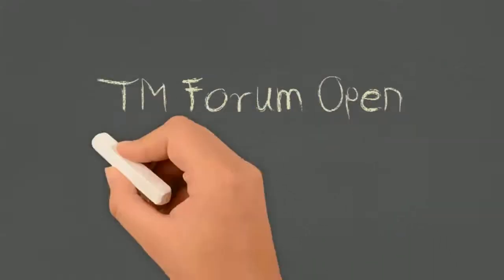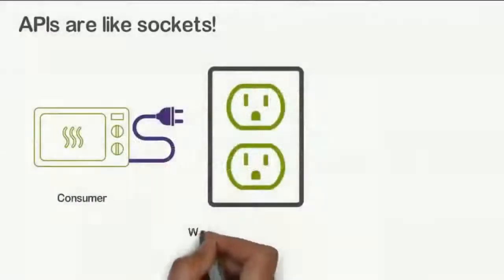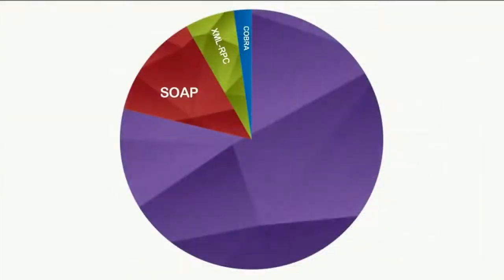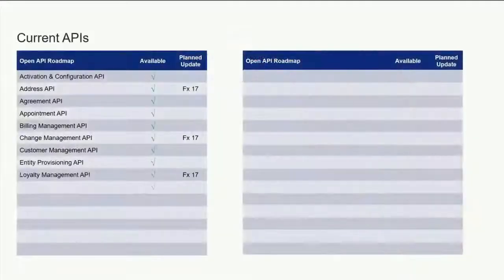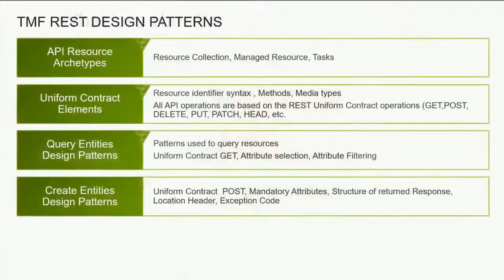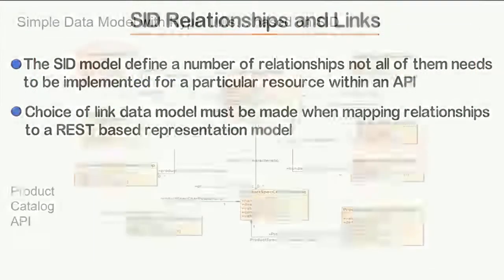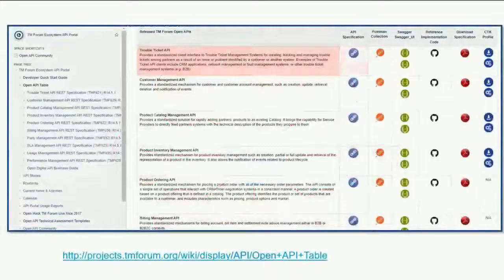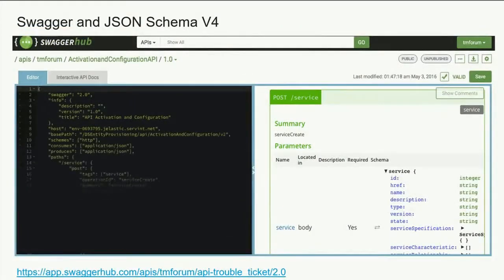TM Forum Open API training course preview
Get an inside look at TM Forum's newly redesigned Open API training course. Our APIs are becoming widely adopted among our member community.